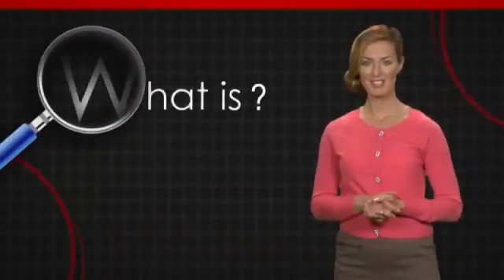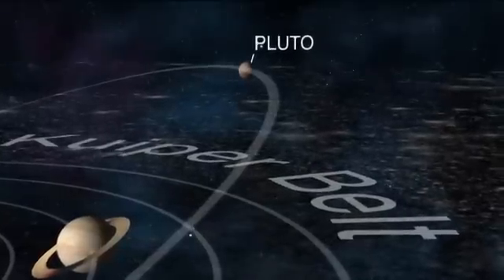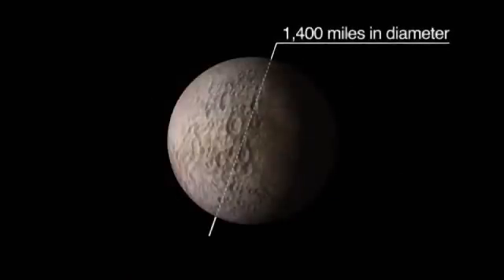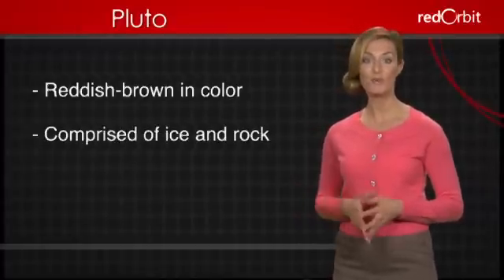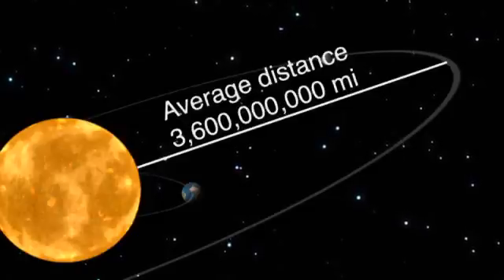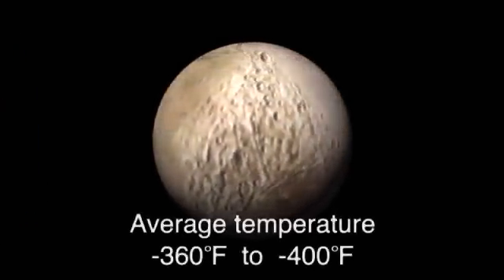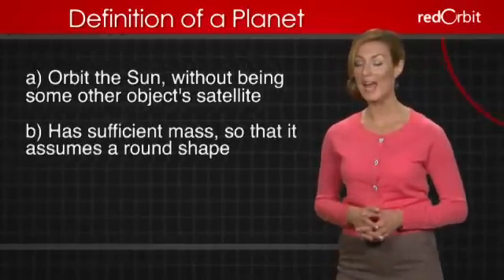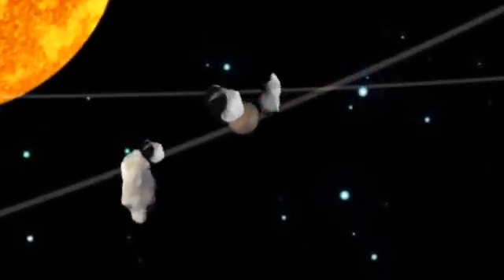What is Pluto?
Hi I'm Emerald Robinson. In this "What Is" video we're going to take a closer look at the dwarf planet known as Pluto.

Pluto was discovered in 1930 by American astronomer Clyde Tombaugh. It resides in the Kuiper Belt; a disc-like zone beyond Neptune which scientists believe contains remnants of the formation of the solar system.  Until 2006, Pluto was considered our solar system's 9th major planet.  However, in 2006 it was officially reclassified as a dwarf planet.  This makes it the second most massive dwarf planet known to be in our solar system.

Pluto is only 1,400 miles in diameter, and 4,494 miles in circumference.  This makes it smaller than the 8 major planets, and smaller than 7 moons in the solar system, including our own. Still somewhat a mystery, it is reddish-brown in color, comprised of mostly ice and rock and has five known moons. Pluto has approximately one-fifteenth the gravity of Earth; so if you weigh 120 pounds on Earth you would only weigh 18 pounds on Pluto.

Pluto has an eccentric elliptical orbit, and on average is more than 3.6 billion miles away from the sun... about 40 times further from the sun than Earth. For that reason it takes Pluto 248 years to revolve around the sun. One day on Pluto is about 6 1/2 days on Earth, and because of its great distance from the Sun's warm rays, the temperature on Pluto is 375 to 400 degrees below zero.

In 2006, scientists at the International Astronomical Union concluded that Pluto does not meet its definition of a planet. To meet that criteria a planet must: (a) orbit around the Sun, without being some other object's satellite (b) have its own sufficient mass, so that it assumes a nearly round shape, (c) and clear its orbital path of other orbiting bodies. Pluto meets two of these criteria but not the third.

That's because Pluto "crosses" inside of Neptune's orbit for 20 of the 248 years it and there appear to be asteroids in Pluto's orbit larger than it is.

Regardless of its official status, Pluto remains an intriguing orb in our solar system.